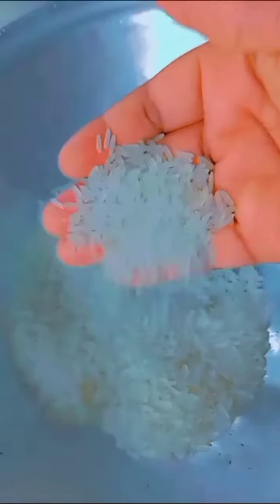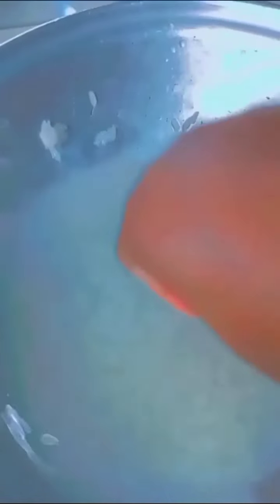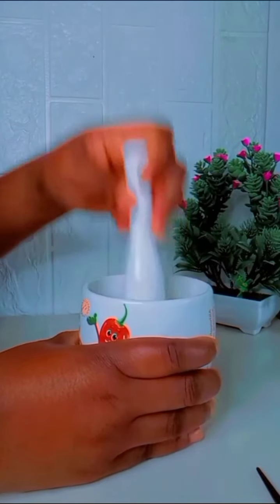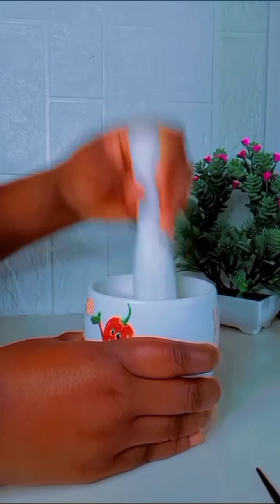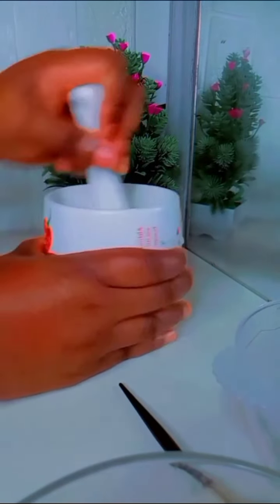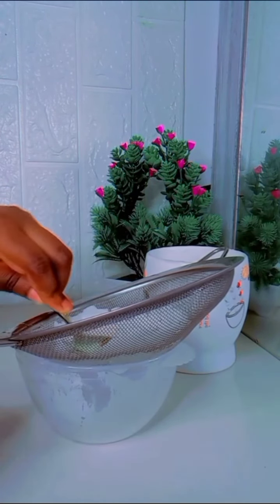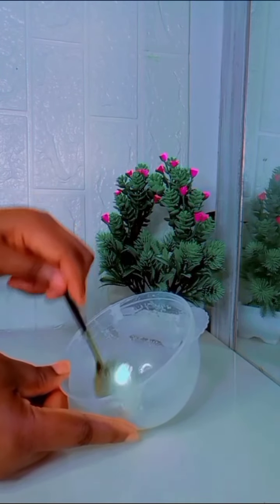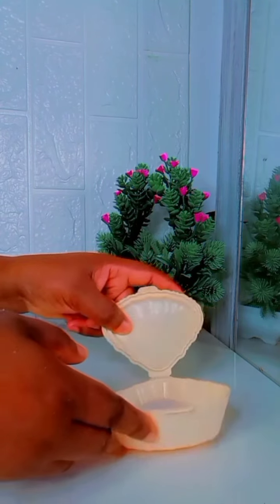Skin Whitening & Anti Aging Rice Cream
Hi family welcome to another video in todays video I will be showing you on how to make skin whitening and anti aging cream with rice

please if you enjoy watching don't forget to